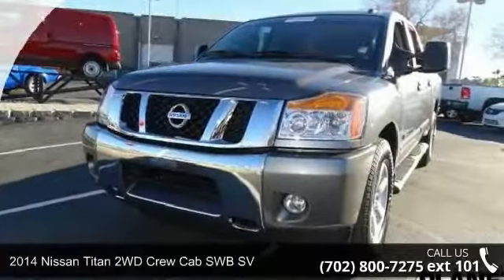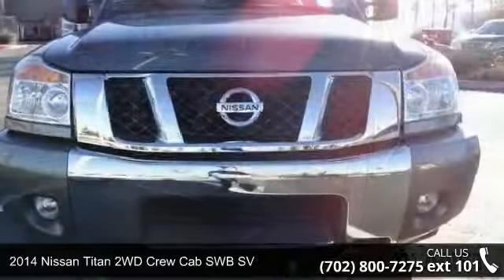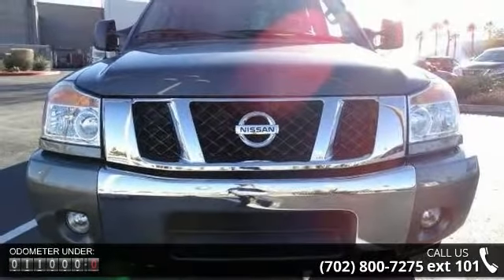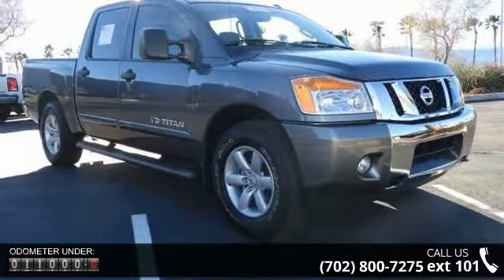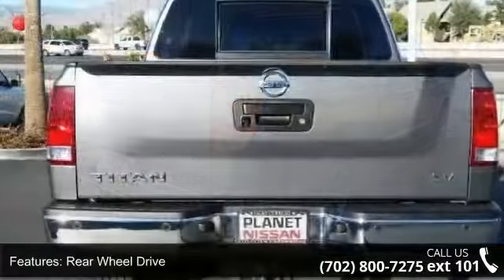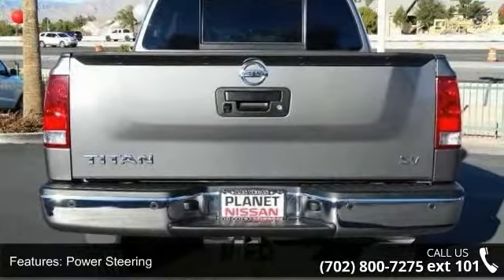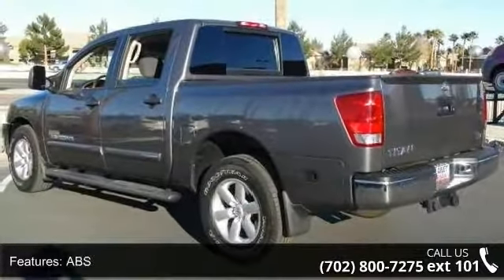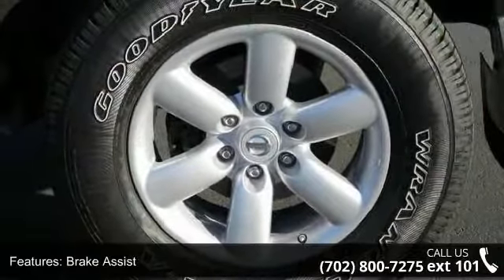2014 Nissan Titan 2WD Crew Cab SWB SV - Planet Nissan - L...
2014 Nissan Titan 2WD Crew Cab SWB SV Condition: Used Mileage: 11065 Transmission: 5-Speed Automatic w/OD Exterior Color: Gray Doors: 4 Stock: 38606A Cylinders: 8